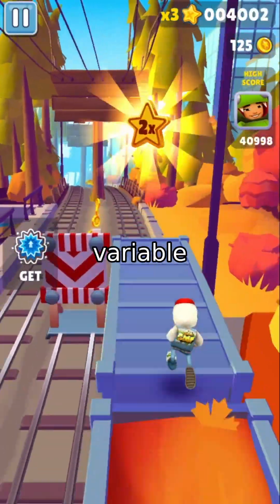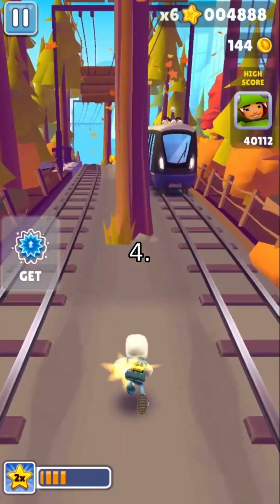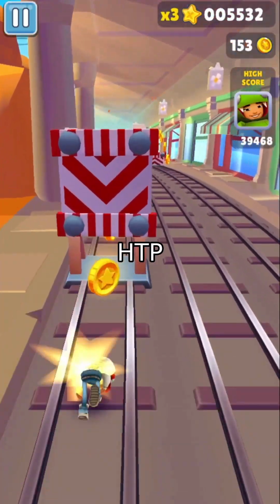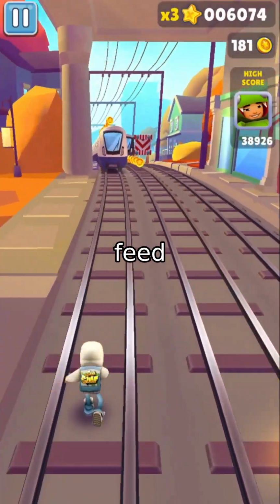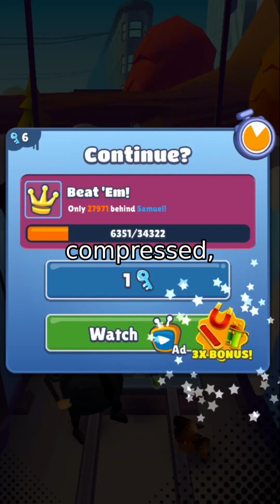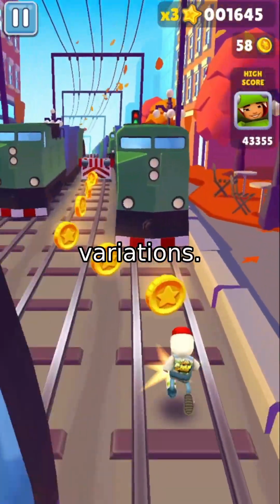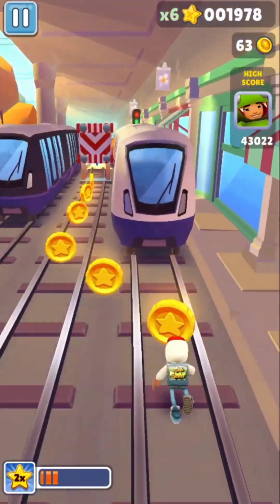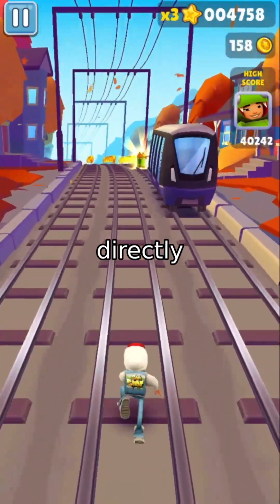Master AI: The Ultimate Synthetic Data Secret (30% Better)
🤖 Tired of privacy roadblocks and expensive GPS data collection? Meet HTP: the breakthrough AI framework that generates realistic synthetic mobility data 30% better than diffusion models and GANs!

In this deep dive, you’ll learn how Hierarchical Trajectory Prediction (HTP) completely reinvents spatial AI. Instead of brute-forcing raw coordinates, HTP uses a two-stage pipeline: an LLM generates macro-level travel patterns, while a custom RQ-VAE reconstructs precise, variable-length GPS trajectories. You’ll master multi-resolution residual quantization, relative road-network loss, and how to fine-tune LLMs for semantic trajectory synthesis. This advanced tutorial is perfect for AI developers and researchers looking to implement next-gen spatial models using Python & PyTorch.

🔗 Open-source code & research paper linked below!
The future of synthetic data is here—don’t miss out. 🚀